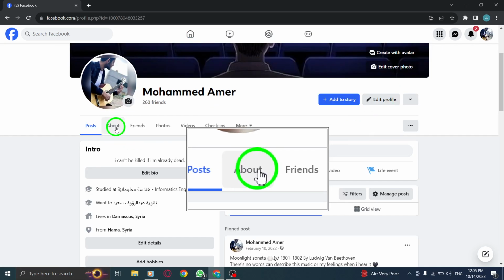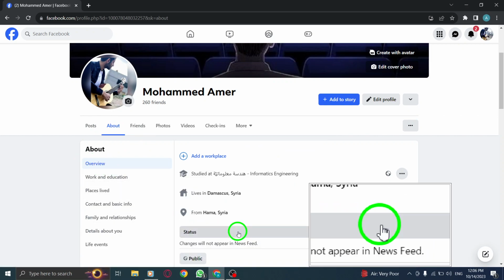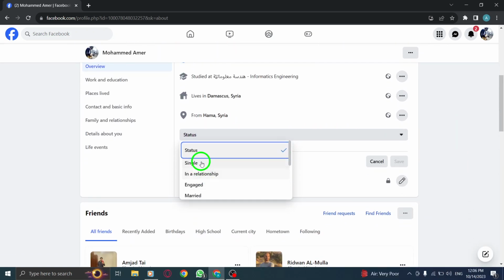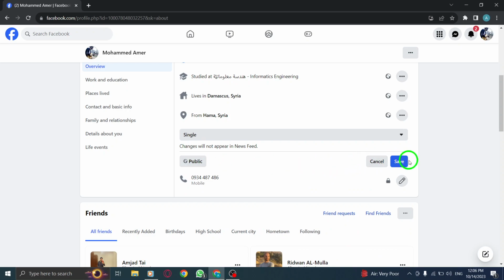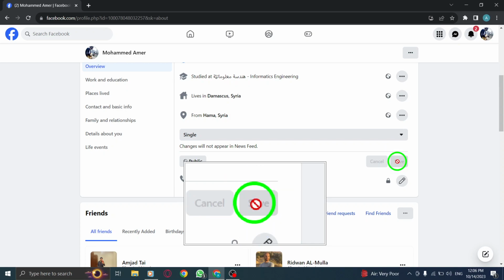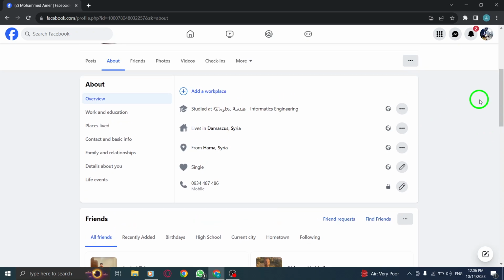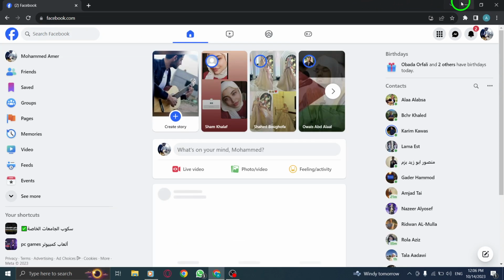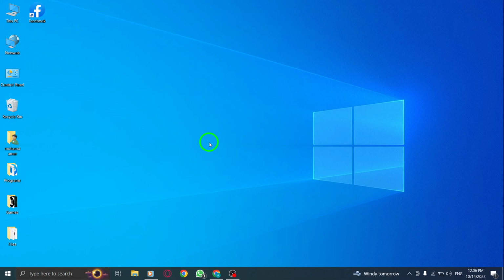How to Add Relationship Status to Profile in Facebook on PC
In this YouTube video, we will guide you on how to add a relationship status to your Facebook profile on PC. The steps are as follows:

1. Open Facebook.
2. Click on your profile photo at the top right corner to open your profile.
3. Click on "About".
4. In the "Overview" tab, click on "Add a relationship status".
5. Select the desired option from the drop-down menu.
6. Click "Save".

Adding a relationship status to your Facebook profile allows you to share your current relationship status with your friends and connections. Whether you're single, in a relationship, engaged, married, or any other status, follow these simple steps to update your profile today.